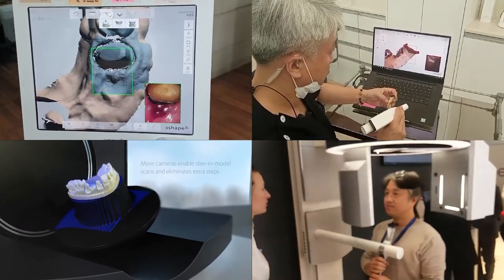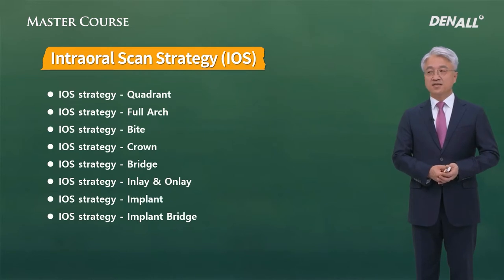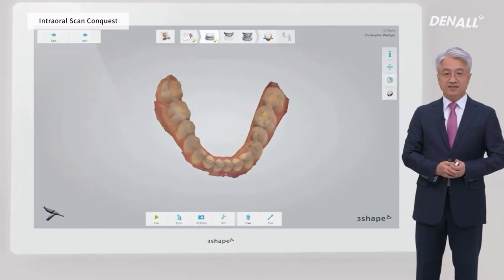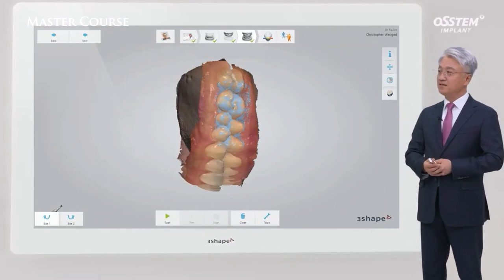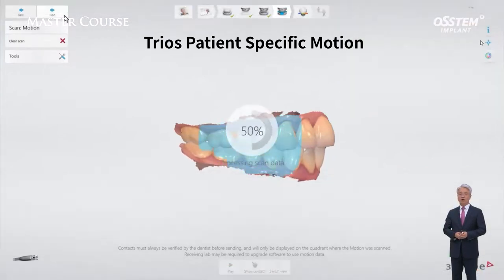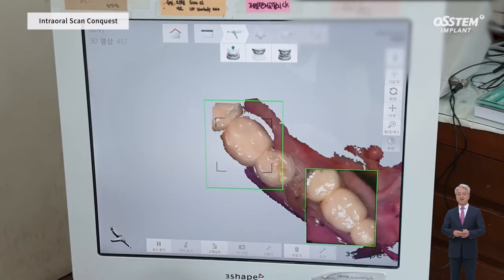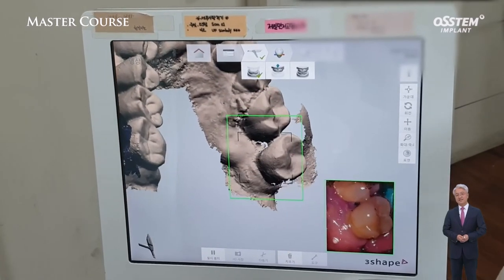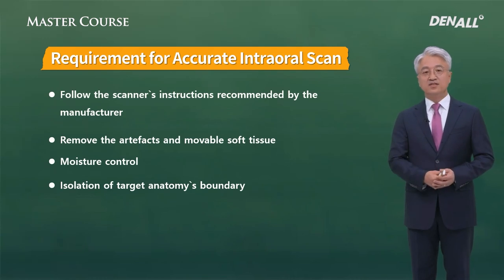[Master Course - PROSTHODONTICS] Intraoral scan conquest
[TimeLine]
0) INTRO [00:00]
1) Intraoral Scan Conquest [00:47]
2) summary [23:41]